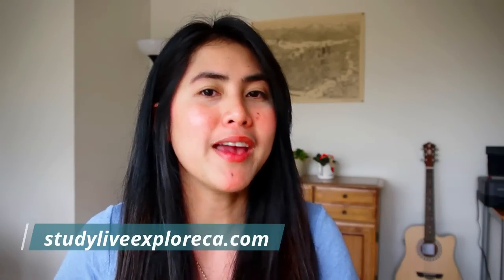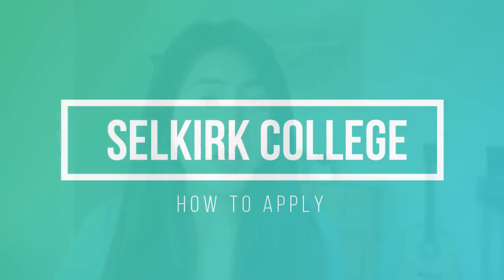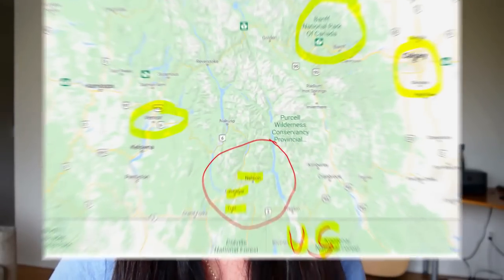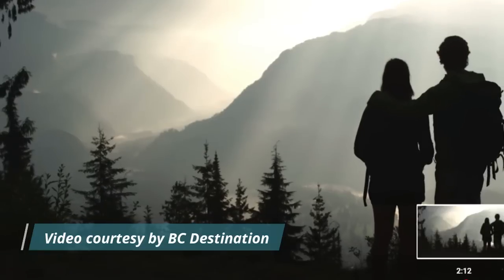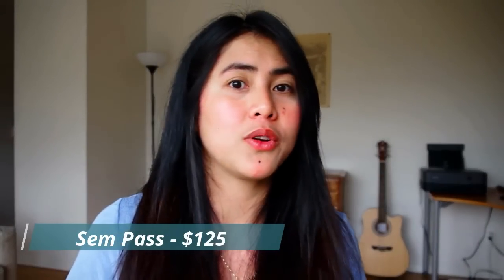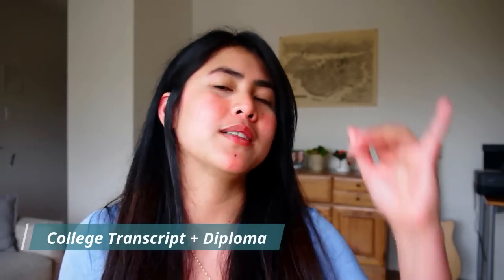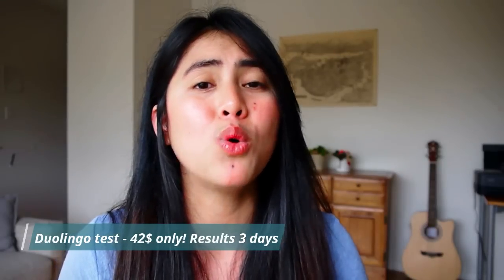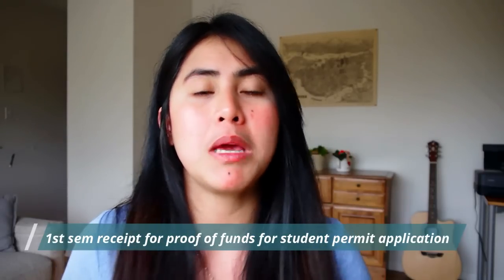SELKIRK COLLEGE - Programs, Tuition, Jobs, PR pathways - International students in Canada -Immigrate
INTERESTED TO APPLY AT SELKIRK? CLICK BELOW TO REQUEST

KNOW MORE ABOUT SLE?

Instagram: Study Live Explore - Ca
Topics for:
International student in Canada Germany
international student in Canada
International student in Canada Filipino
International student in Canada UAE
International student in Canada Bangladesh
International student in Canada Sri Lanka
International student in Canada Nigeria
International student in Canada Vietnam
International student in Canada Thailand
International Student in Canada India
International student in Canada Korea
International student in Canada China
International student in Canada Jamaica
Study In Canada
Student Life Canada
Student Permit in Canada
Student Visa Canada
Immigrate to Canada
Invitations to Apply (ITA)
Provincial Nomination
Express Entry
Canadian Experience Class
Permanent Residency Filipino
Job Offer Canada, NOC Code Canada
Express Entry Profile Creation
PR pathways International Students
Selkik College
Selkirk Tuition Fee
BC jobs
BC Immigration
BC PNP Tech Pilot Program
Rural Northern Immigration Pilot, RNIP
Housing BC